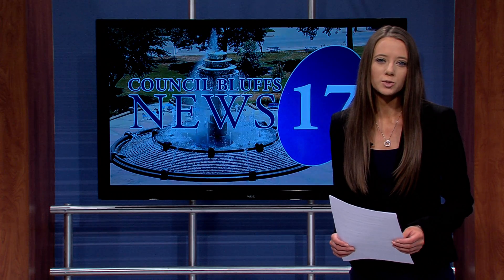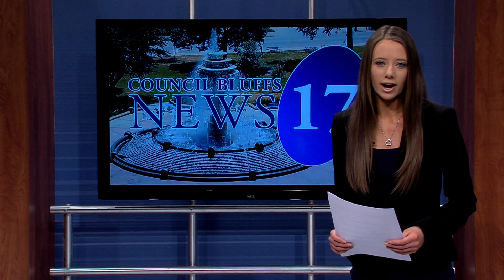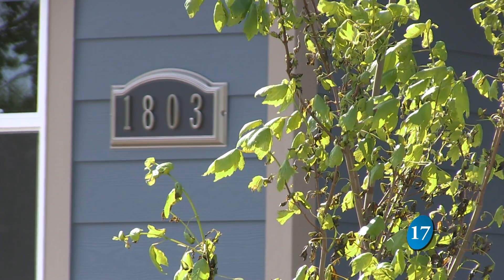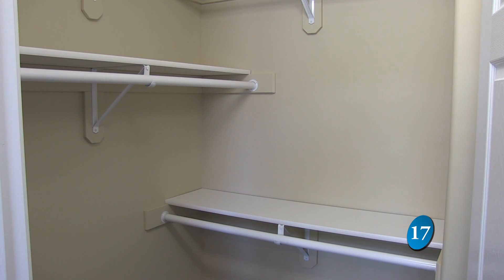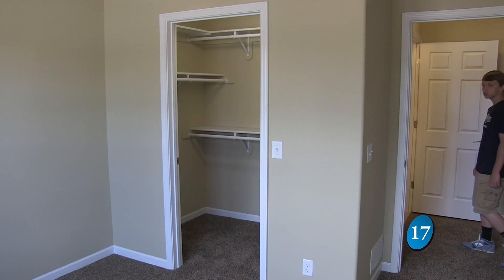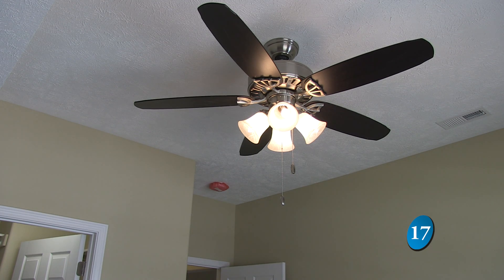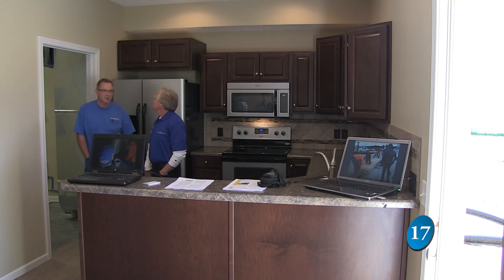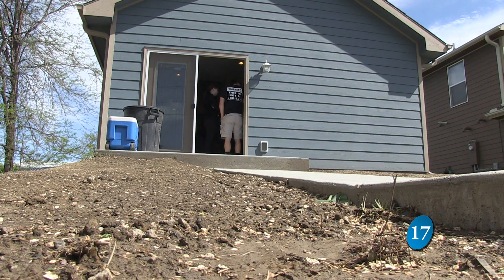Construction Technology Open House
Iowa Western Community College provides hands-on learning in its courses and majors. To show the public what they've done in their first year in the Construction Technology program, Friday May 9th, the first-year students feature an open house- of a house they built.